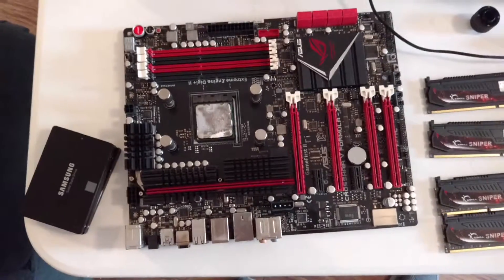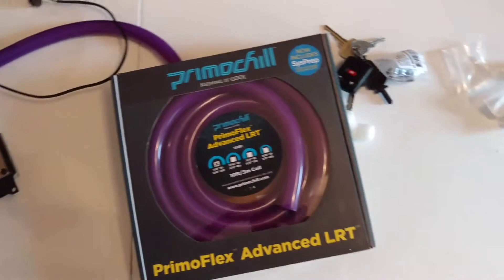Rebirth of the Commander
Just rebuilding my computer. Hopefully it'll work. Uploading all of this from my phone for the time being so I'm sorry if it looks rough xD